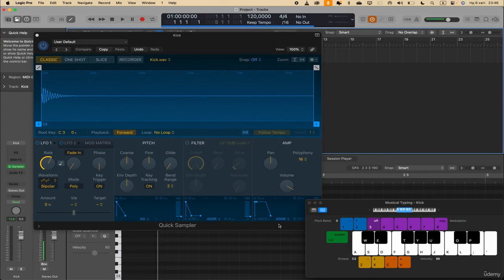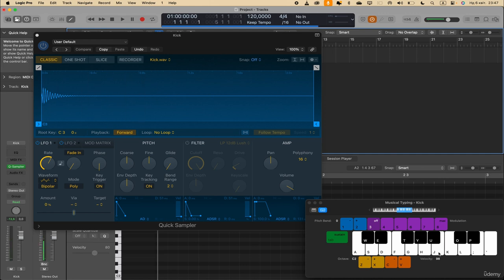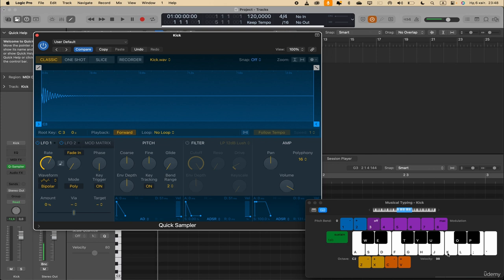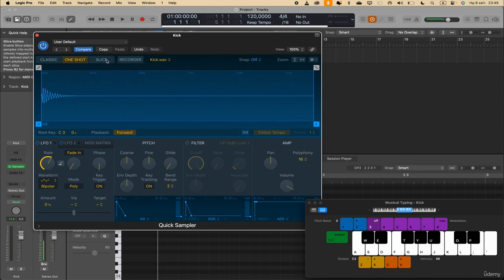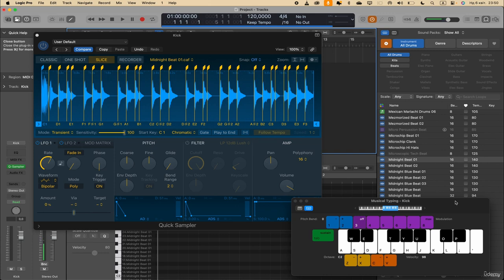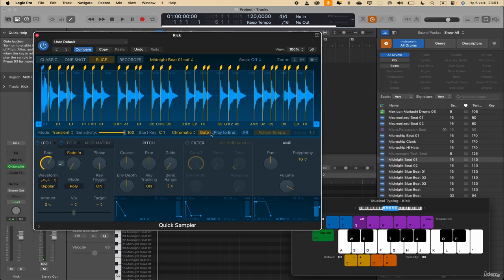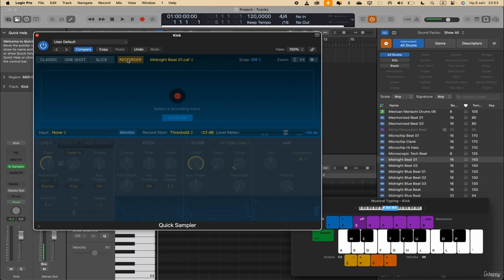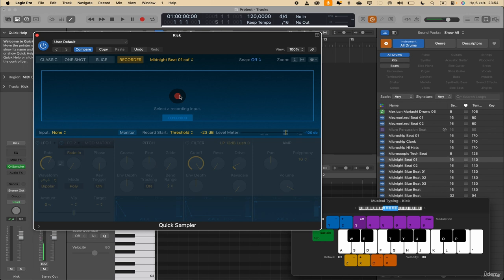3 Four Playback Modes